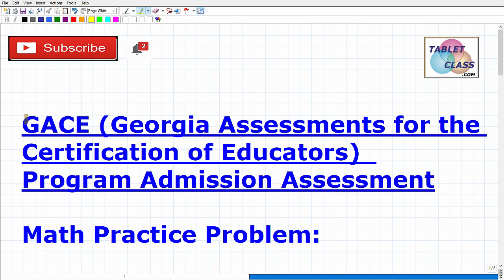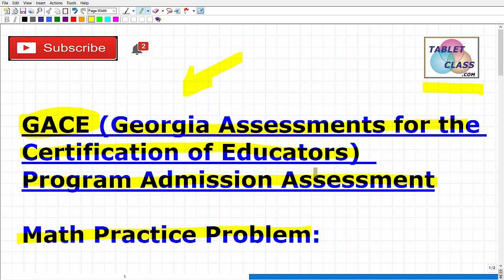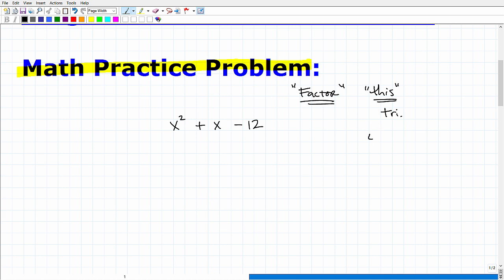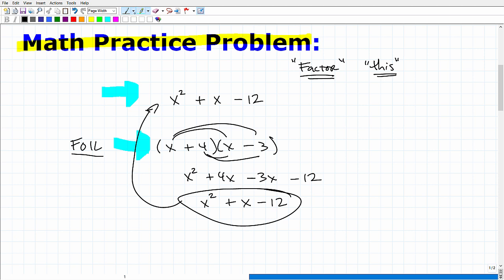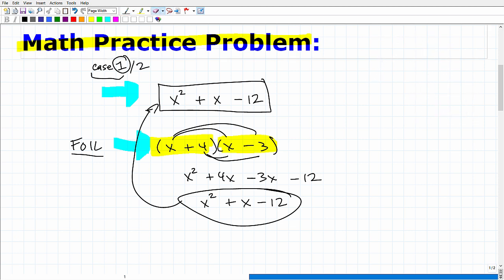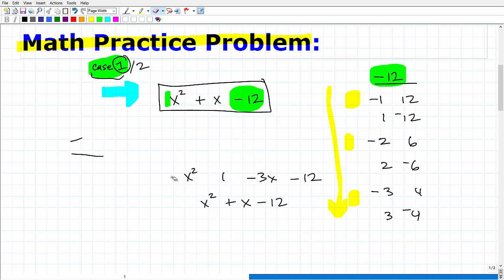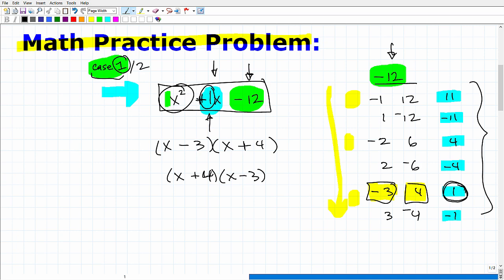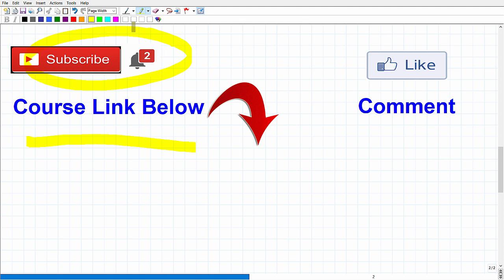GACE Program Admission Assessment Math – INCREASE YOUR SCORE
Passing the GACE (Georgia Assessments for the Certification of Educators) Program Admission Assessment is required by Georgia many colleges to get accepted into a teaching program. As someone going for their Georgia teacher certification you will need strong high school level math skills.  In this video I will cover the type of math problem that you may very well see on the GACE Program Admission Assessment math section. If you need math help in passing the GACE Program Admission Assessment